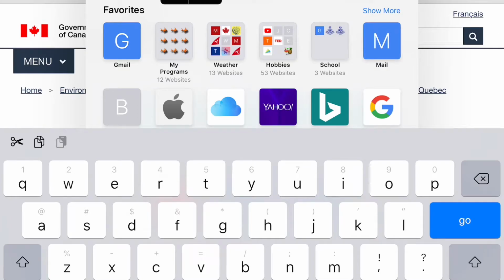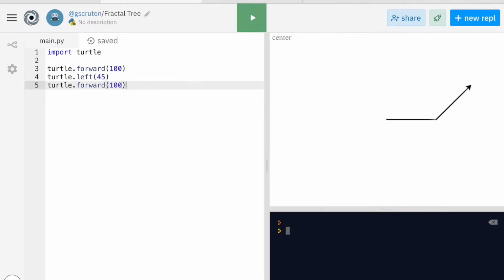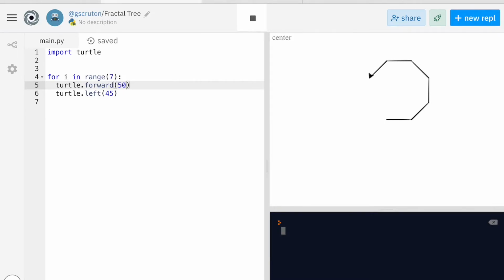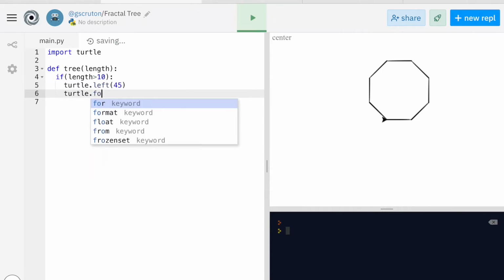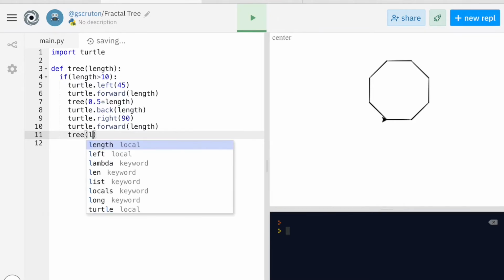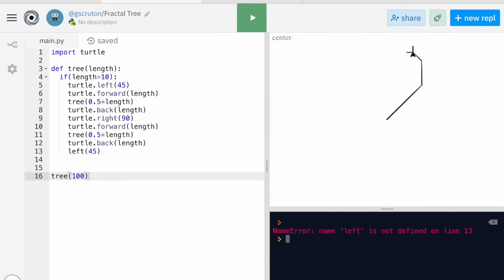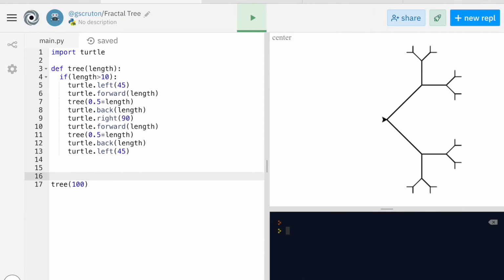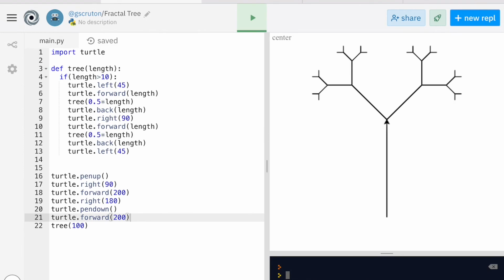Python Simple Tree Fractal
Making a simple Tree Fractal using Python and Pygame on repl.it